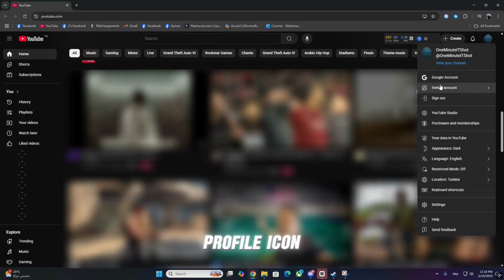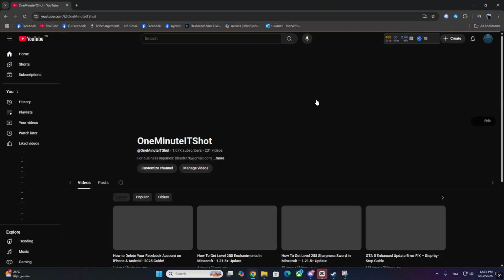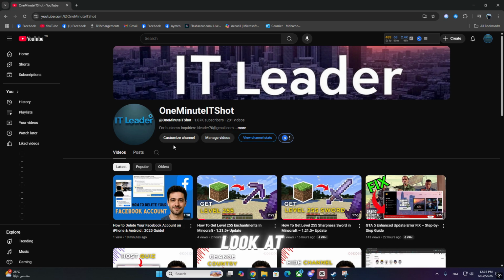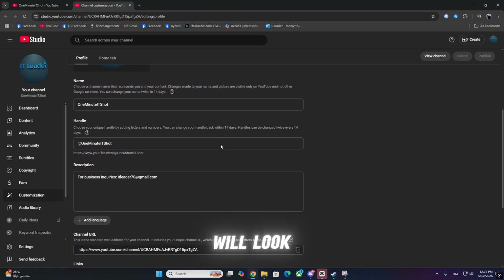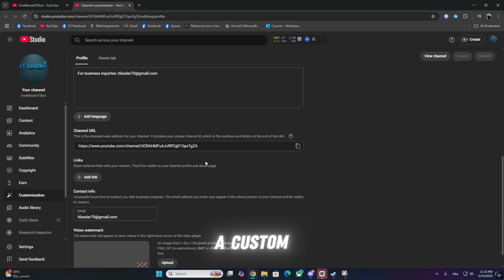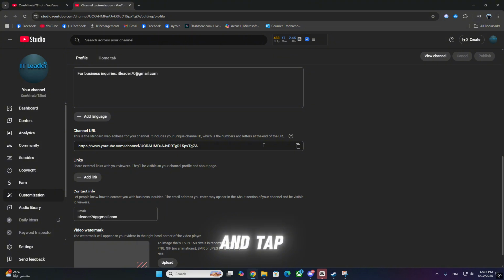How To Find Your YouTube Channel URL Link – Full Guide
In this quick tutorial, I’ll show you how to find and copy your YouTube channel URL on both desktop and mobile. Whether you want to share your channel with friends, link it in your social media bio, or set up a custom YouTube handle, this step-by-step guide has you covered.

✅ In This Video:

How to find your channel link on PC/laptop

How to copy your channel URL on mobile (iPhone/Android)

Where to find your YouTube handle or custom URL

Bonus: How to customize your channel URL if you're eligible

Perfect for new creators, students, or anyone trying to grow their channel!